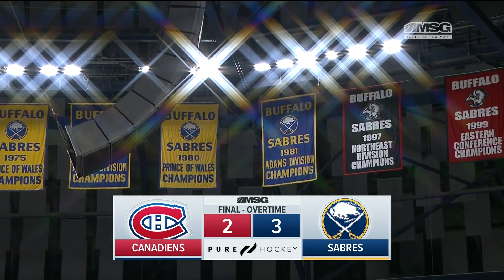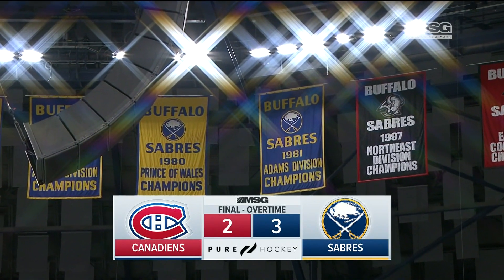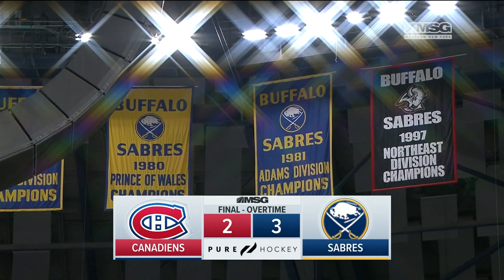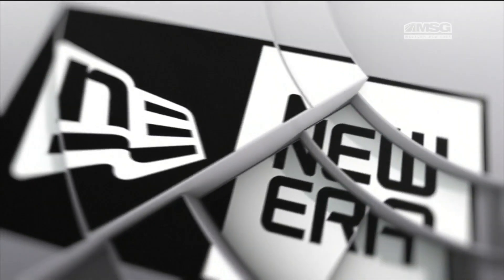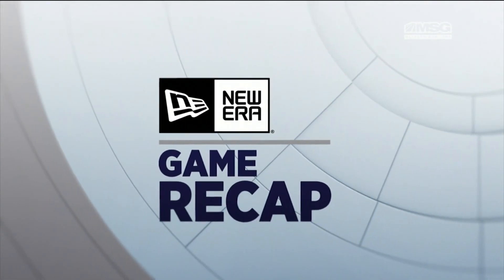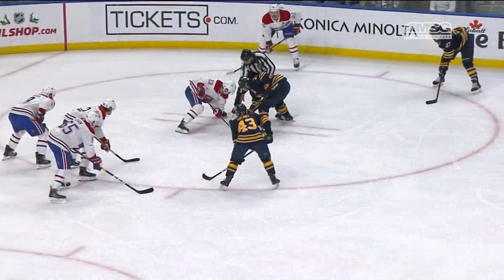Jeff Skinner Lifts Sabres to OT Win Over Habs: Highlights & Analysis | Buffalo Sabres | MSG Networks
Brian Duff and Marty Biron go over the action from the Sabres' 3-2 overtime win over the Canadiens in Buffalo.